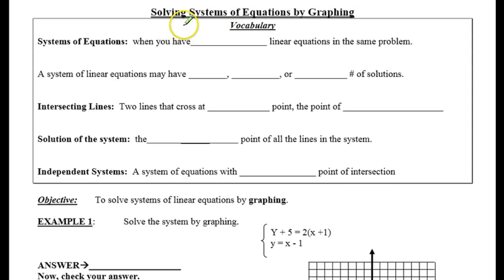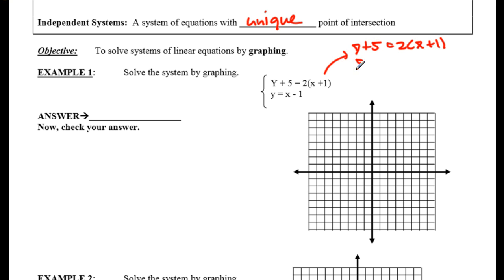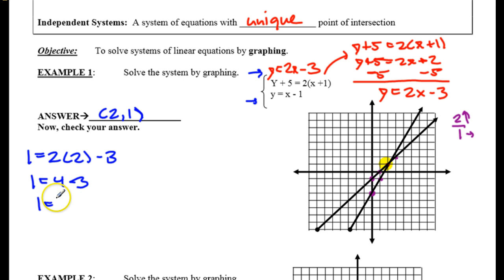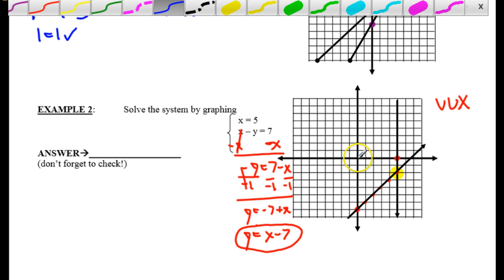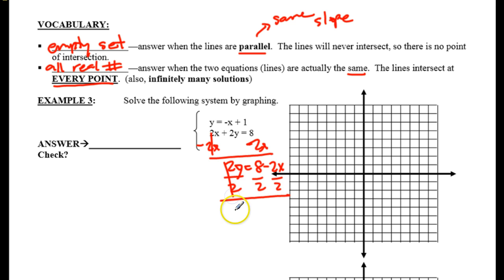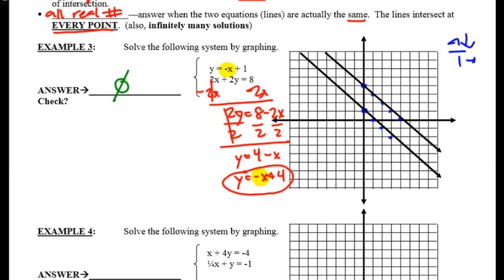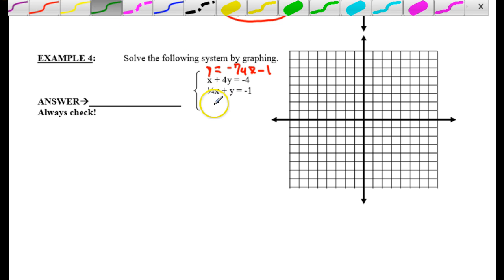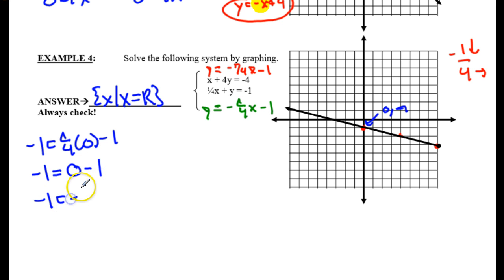Unit 8 Podcast 1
System Equations